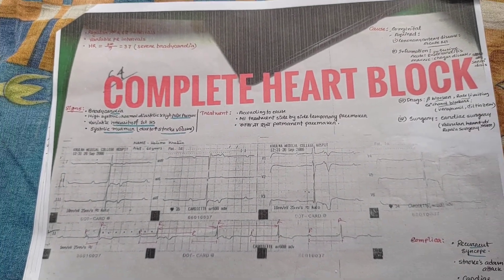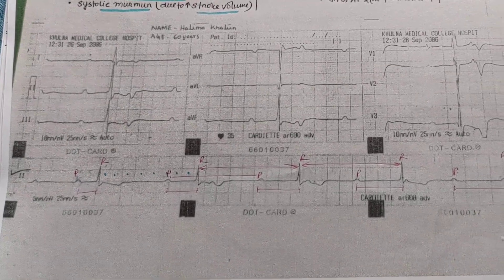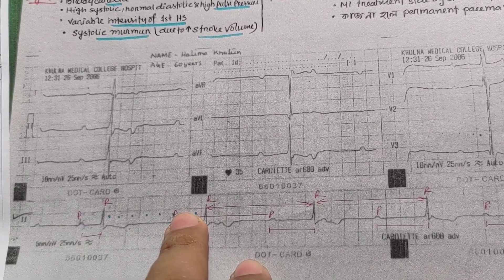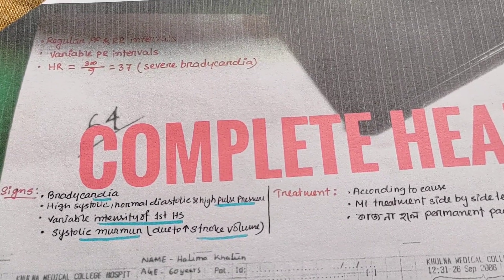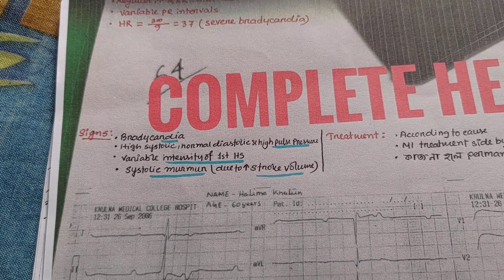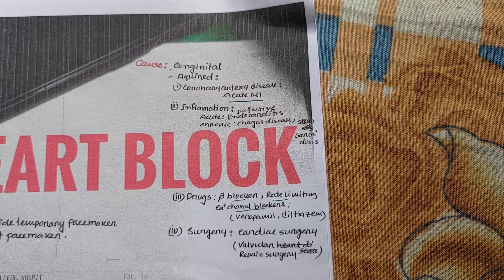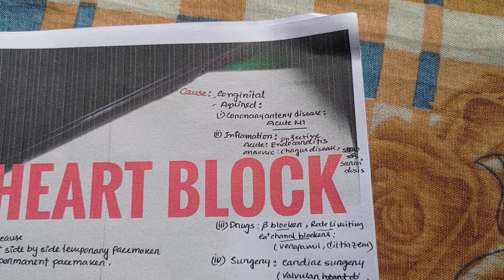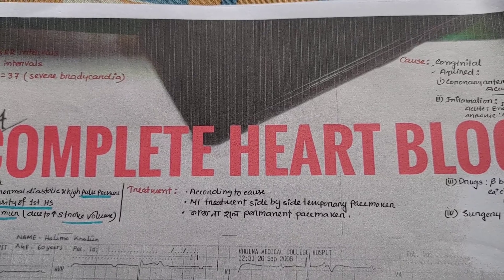ECG : COMPLETE HEART BLOCK || MEDICINE ECG || EXPLAINED IN BANGLA || MBBS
ECG : COMPLETE HEART BLOCK

Questions for this ECG :
1. Describe the ECG.
2. Causes  of this condition.
3. Count the Heart Rate.
4. What is syncope?
5. How will you managed this case?
6.  What is the bed side findings for this case?
7.  Complications of this case.